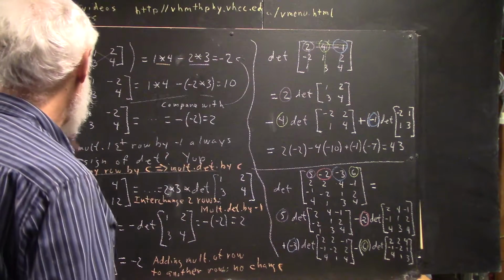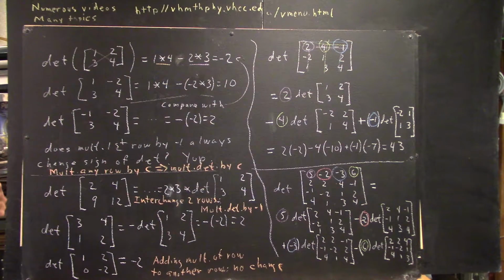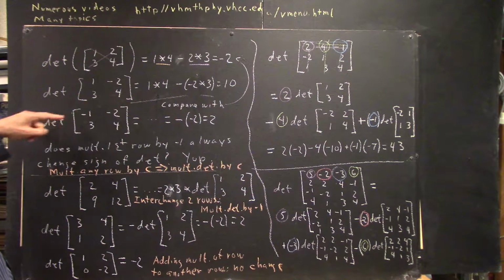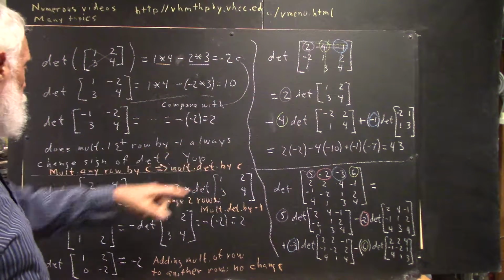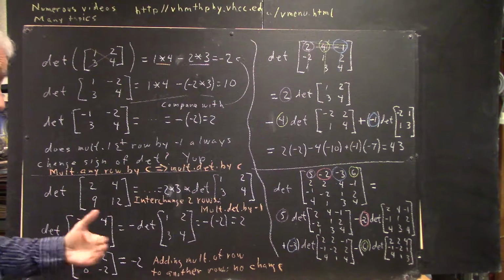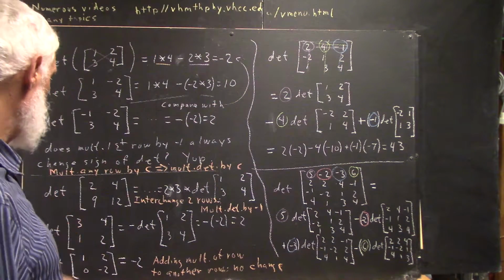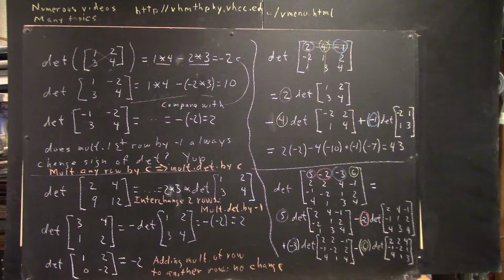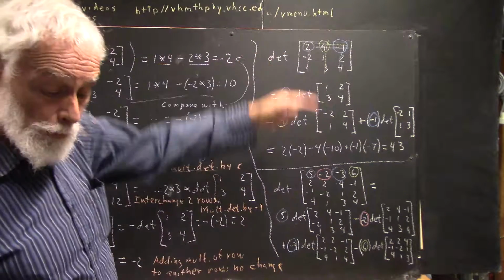daglin 7409 determinant of 2 by 2 matrix effects of elementary operations on determinant